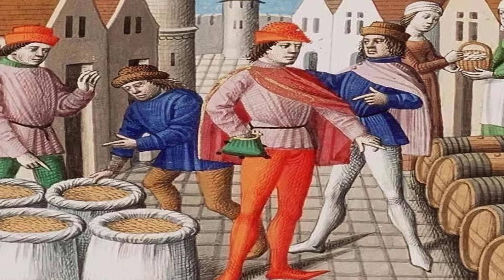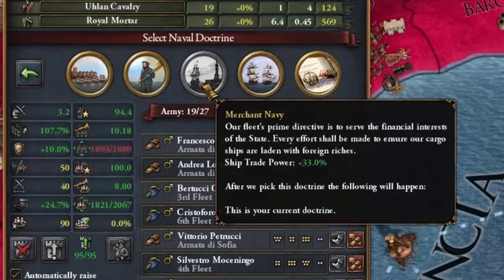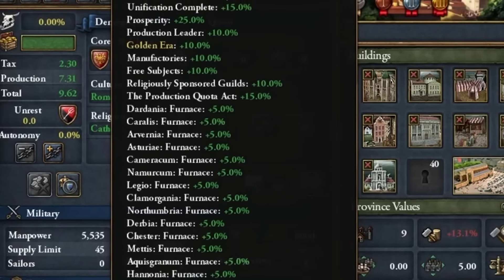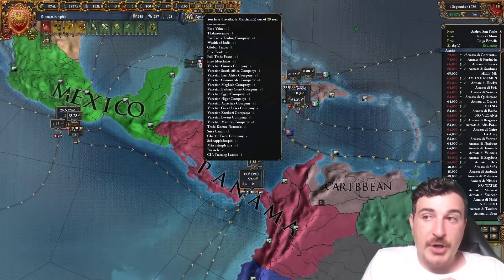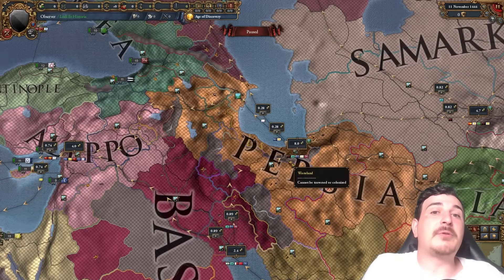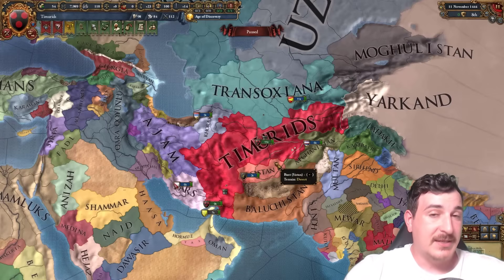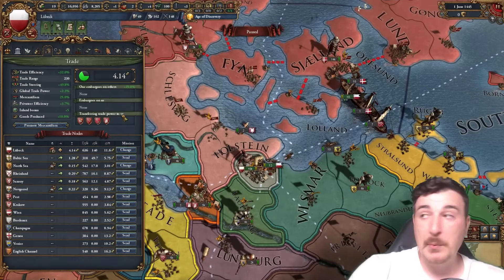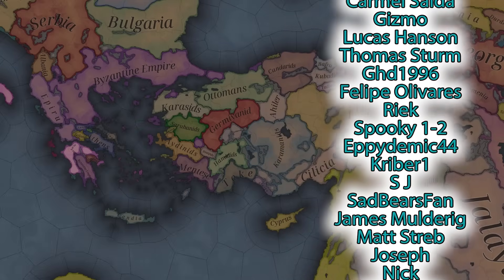The EU4 TRADE SECRETS Pro Players Don't Want You To Know! - EU4 1.37 TRADE GUIDE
EU4 Trade Guide for both Beginners and Experienced Europa Universalis 4 players.

The following DLC is used in this series:

Eu4 Winds of change King of Kings Domination Lions of the North Origins leviathan Emperor DLC, Dharma, Rule Britannia, Cradle of Civilization, Third Rome, Mandate of Heaven, Rights of Man, Mare Nostrum, The Cossacks, Common Sense, El Dorado, Art of War, Res Publica, Wealth of Nations, and Conquest of Paradise.